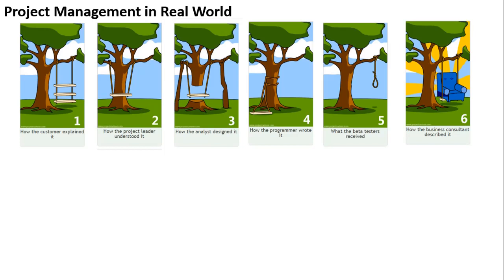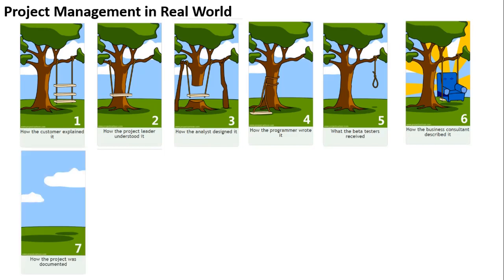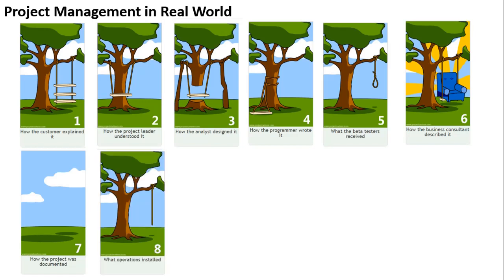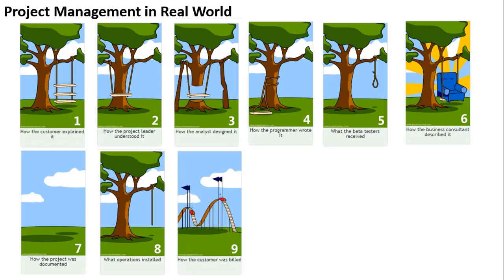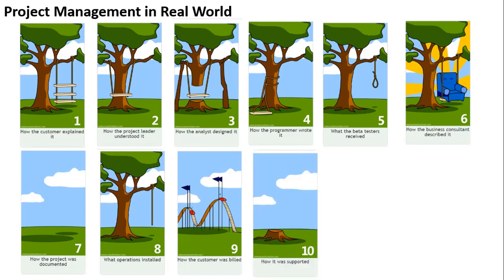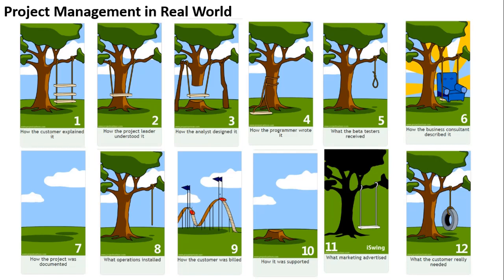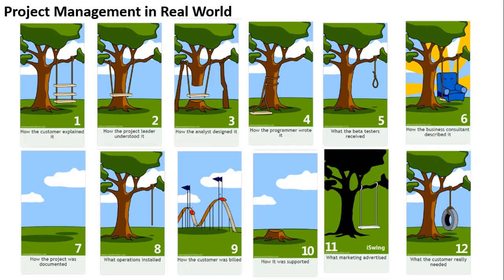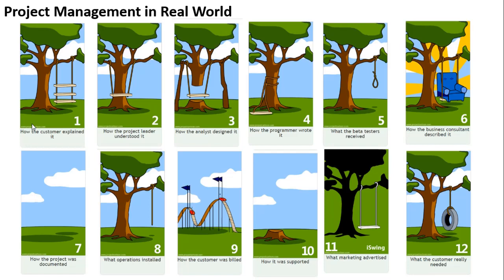SAP ACTIVATE : Project Management in Real World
We will be covering ACT100 and ACT200 in detail.

This course is based on C_ACTIVATE_12 .

No prior experience required but we highly recommend this for people, with experience in SAP or non-SAP projects, We do not recommend this course for fresh graduates.

We will be covering below topics :

ACT100

- S4HANA History

- Purpose of SAP ACTIVATE

- Details of SAP ACTIVATE ELEMENTS

- Details of SAP ACTIVATE methodology

- Various phases of SAP ACTIVATE

- SAP ACTIVATE tools

- Key characteristics of SAP ACTIVATE

- Details of various Workstream (WS)

- Details of Workstream  : Project Management

- Details of Workstream  : Design & Config

- Details of Workstream  : Analytics

- Details of Workstream  : Customer Team Enablement

- Details of Workstream  : Solution Adoption

- Details of Workstream  : Extensibility

- Details of Workstream  : Testing

- Details of Workstream  : Integration

- Details of Workstream  : Operations & Support

- Details of Workstream  : Data Management

- Details of Workstream  : Technical Architect & Infrastructure

- Various choices of S4HANA Deployment

- Cloud Advantage

- Multi Tenant Edition (MTE)

- Single Tenant Edition (STE)

- Comparison of Various choices

- SLT based Conversion

ACT200

- Agile Definition

- Basics of Agile

- Agile Manifesto

- Agile Principle

- Details of Scrum and Sprints

- Overview of Agile Scrum Methodology Flow

- Various Roles and Responsibility under Scrum

- Example of Theme, Epic, Story

- What is Story?

- What is Story Mapping?

- What is Product Backlog?

- Details of Scrum Board

- Scrum Stand Up Meeting

- SAP with Agile Methodology Overview

- SAP with Agile Methodology in Prepare

-SAP with Agile Methodology in Explore

- SAP with Agile Methodology in Realize

- SAP with Agile Methodology in Deploy

- Is my project fit for Agile?

- Pre-Conditions for Agile

- Challenges and Advantages of Agile

- Agile Cone of Uncertainty

- Details of NFR

- How to Scale Agile?

- Agile Governance in small and big teams

- What is Definition of Done

- Details of Backlog Grooming

- What is Spike?

- Ways to Estimate Effort

- Various Estimation Methodologies

We have multiple Walk-Through Videos :

- SAP Roadmap Viewer

- SAP JAM

- SAP BUILD

-SAP Transformation Navigator and Many More